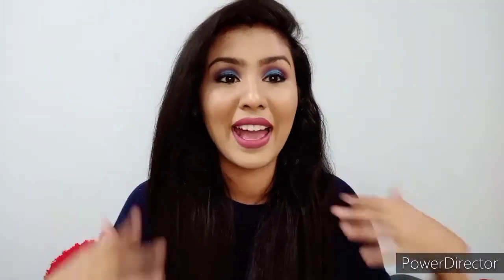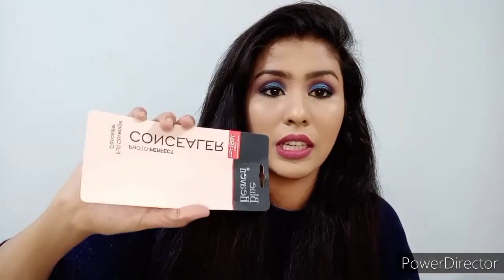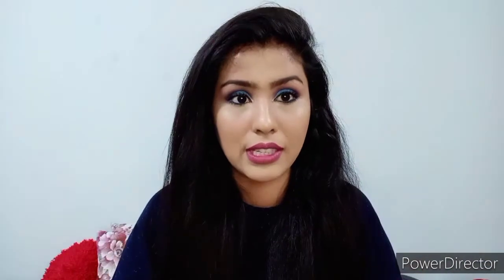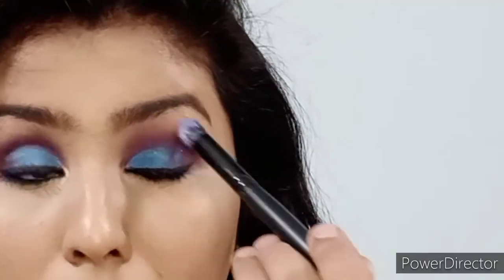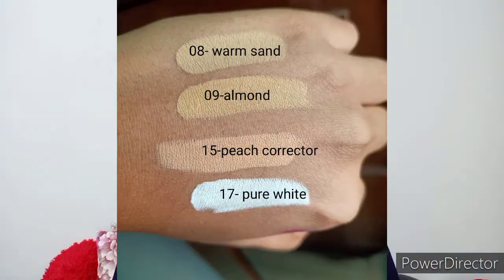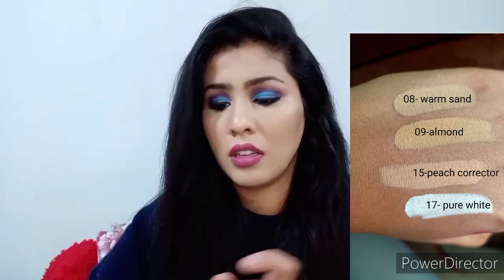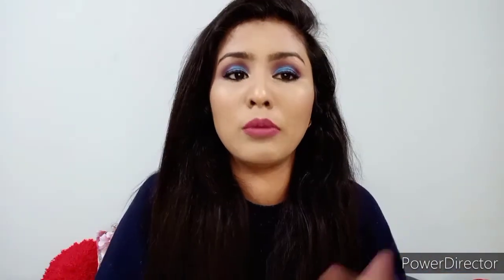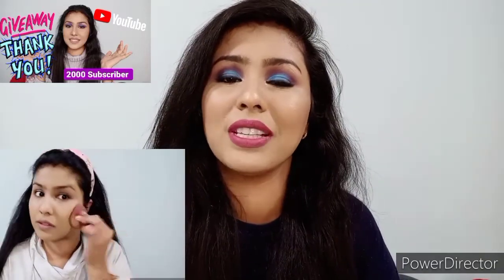Cuffs N Lashes Haul & Cover pots review & swatches | Awesome Ankita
Hi guys so in todays video i am reviewing cuffs n lashes cover pots and also sharing my tiny haul of cuffs n lashes.

Check out CUFFS N LASHES COVER POTS - 18 SHADES on Cuffs N Lashes!

 Blue Heaven Photo Perfect Full Coverage Concealer - 4 Shades on Cuffs N Lashes!

CUFFSNLASHES MAKEUP BRUSH F011 - DEEP ANGLED CONCEALER BRUSH on Cuffs N Lashes!

CUFFSNLASHES MAKEUP BRUSH E009 - BIG CREASE BRUSH on Cuffs N Lashes!

Cuffs n Lashes Cover Pots are effective and long lasting special makeup base for concealing discoloration, scars an even tatoo marks.

These are be used as -

Foundation

Concealer

Color correction

Cut Crease

Eye Primer

Contouring

Cuffs n Lashes color pots are available in 18 shades, which includes 15 complexion shades and 3 Corrector shades.

These are Waterproof, Transfer Proof and suits all skin types.

Mfg Date - Sep 2020
Exp - Sep 2023
Net Wt - 14GM

1 of you can win this makeup & skincare ☺️All you have to do is-

1.Follow me @awesome.ankitaa ,like this post and comment" participated" also tag 3 of your makeup lover friends (please don't tag to people who don't like makeup)

3.Share this post in your stories tagging 3 friends

Thats it guys

Winner will be announced on 30th JANUARY 2021.

Takecare.
AWESOME ANKITA